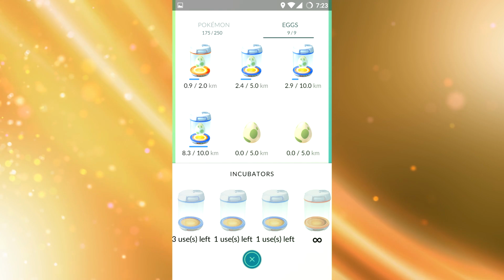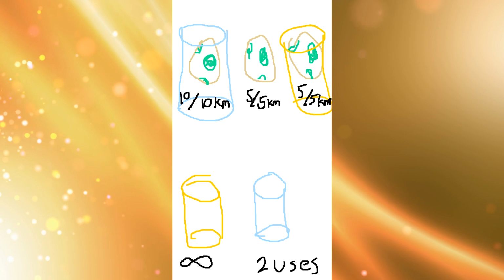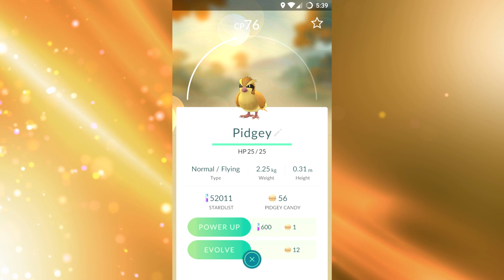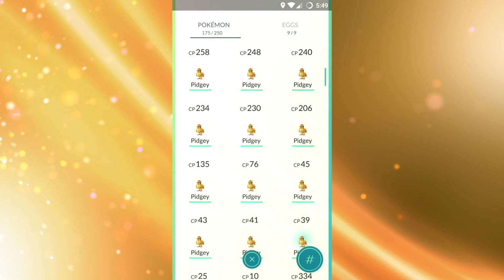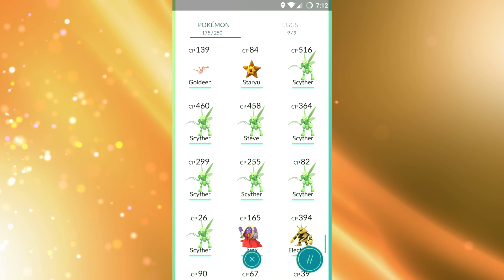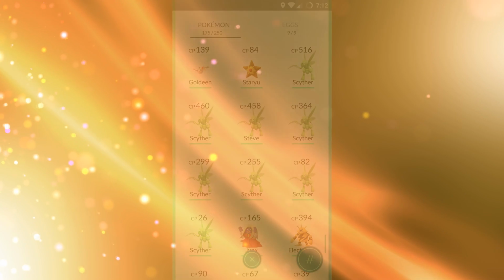Top 10 Things I Wish I Knew Sooner In Pokémon GO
Since I was naughty and got the game through the APK, I've decided to note down some of the most useful things I tell people who are just starting Pokemon Go.